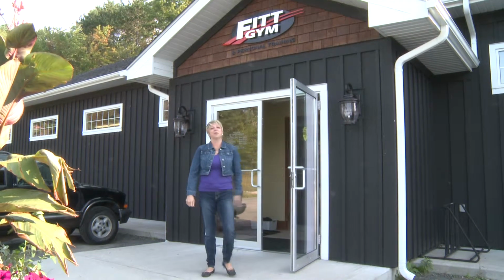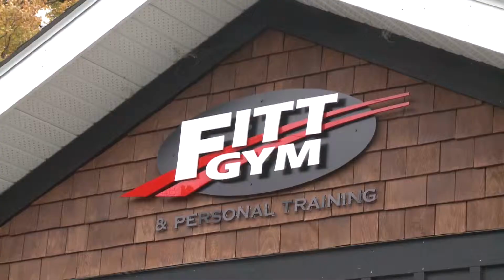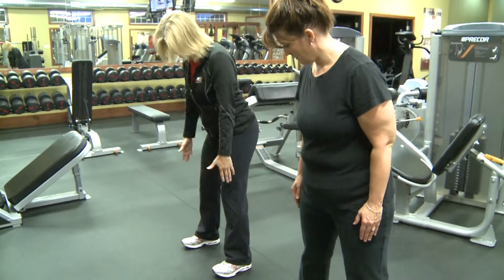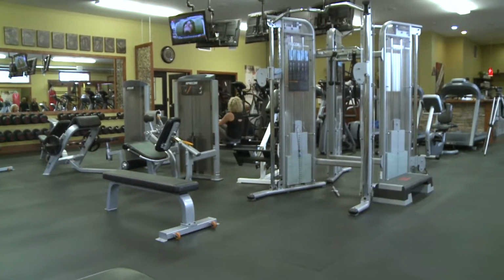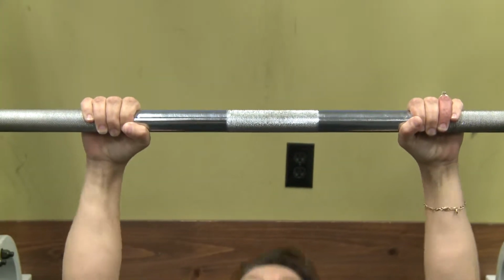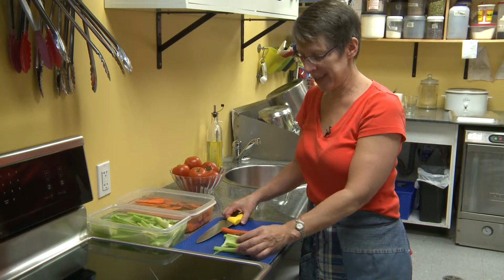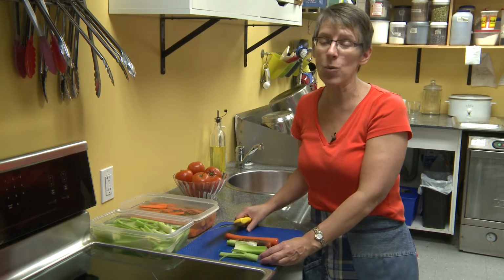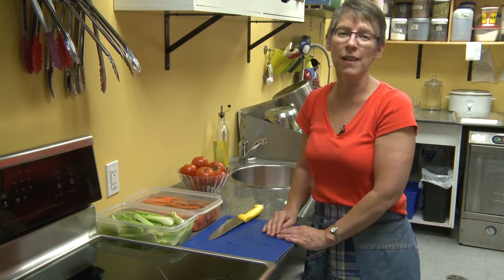How to: Tips for Staying Fit